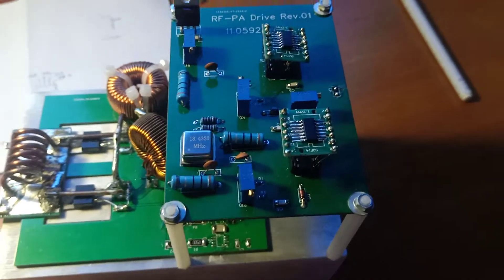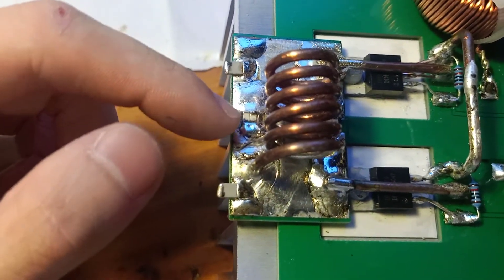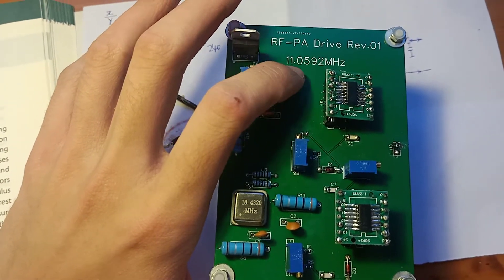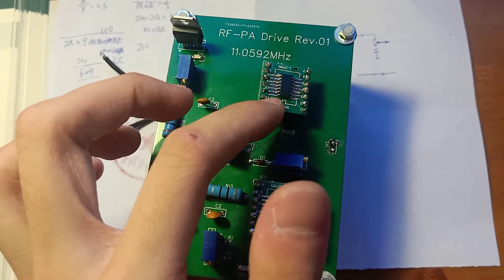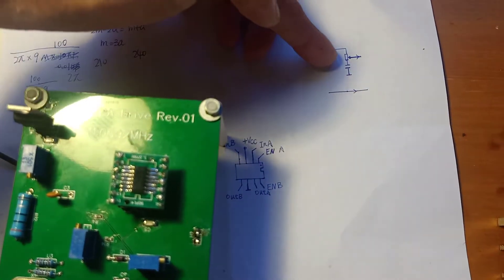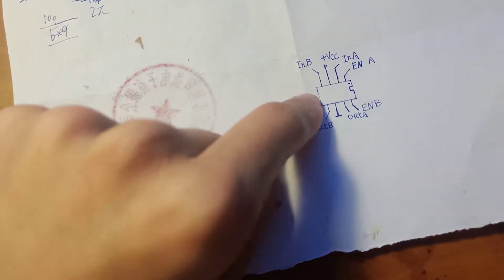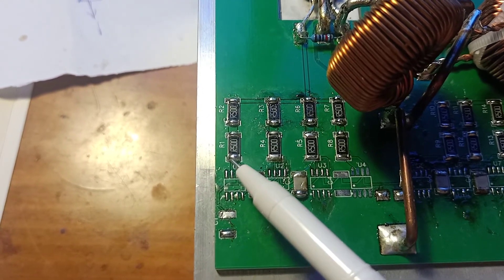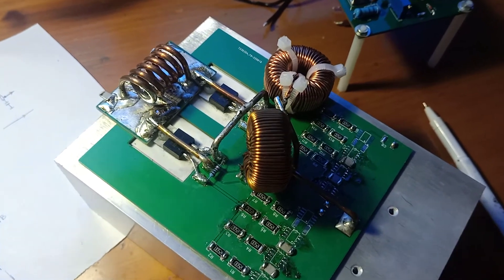Description of my Class D RF power generator